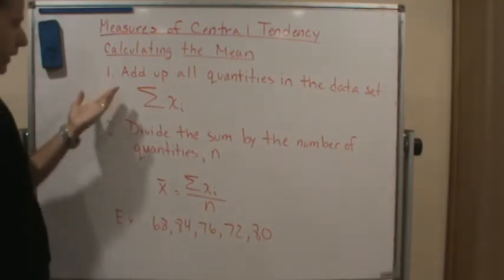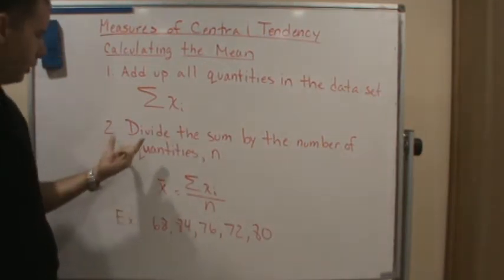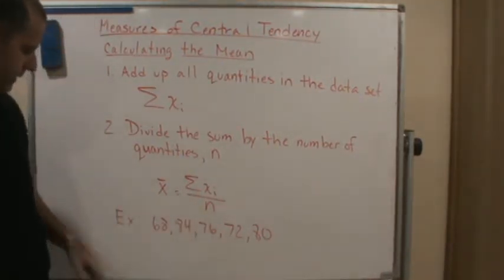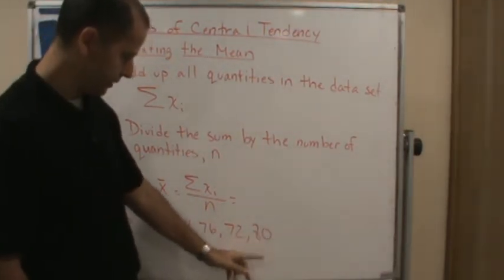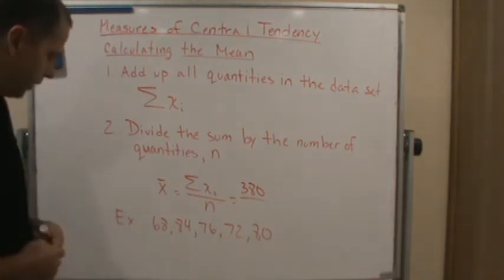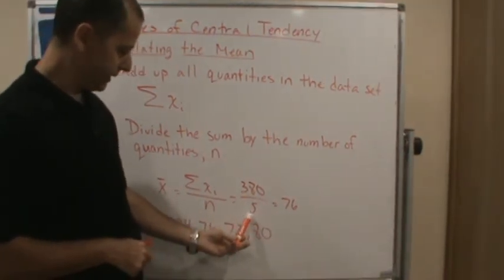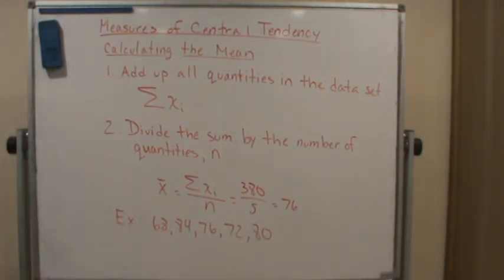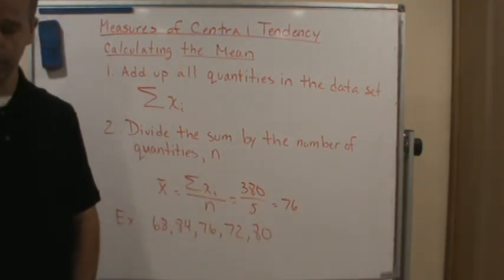Applied Math Sec 6 2 Calculating the Mean Steps